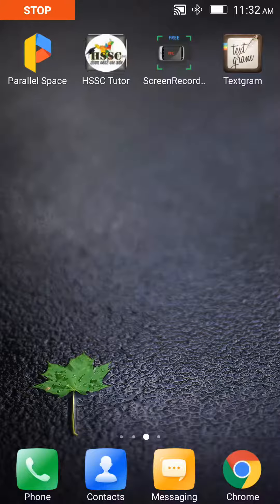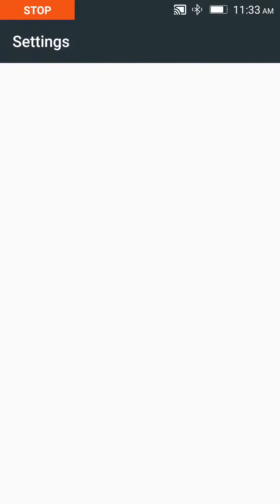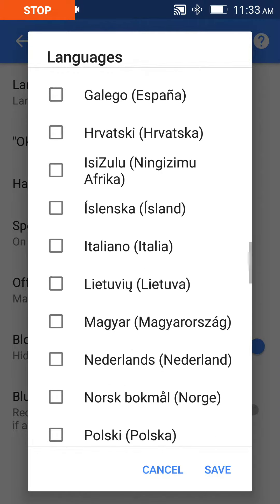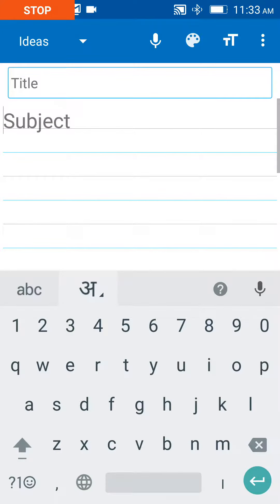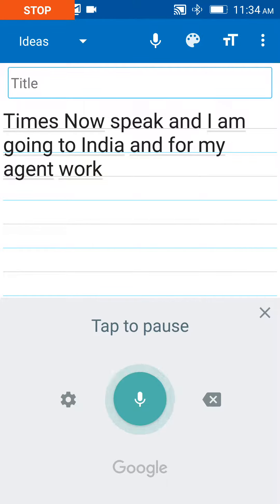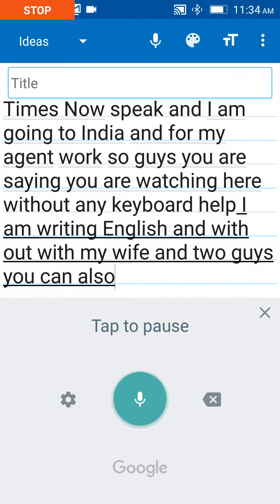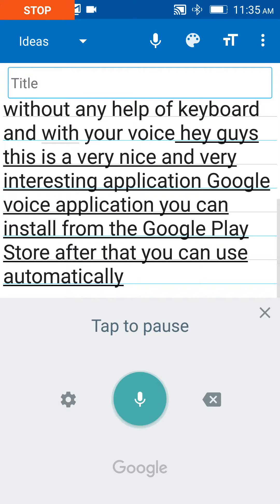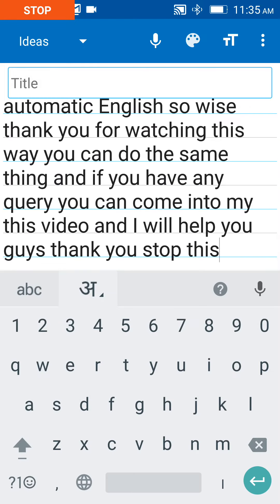how to fix google voice typing in english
My Recording Welcome You ,We Create Lot Of Different Types oF Video Like ,Facbook, Whatsapp,Prank,Repair,Funny,Cute, Entertainment, Knowledge able,Ads.
Its Show Us Knowledge About Car ,TV,Led, Moniter,Computer,Laptop,Mobile,Cooler, Remote,Singing, Swimming,Films, Bollywood,HollyWood, Bluetooth,PenDrive,Micro Sd Card, Inverter, Batteries.
Its Famous Many State Like Punjab, Haryana, Delhi,Mumbai, Rajasthan, Uttarakhand,Uttar Pardesh,Mumbai,Mudhay Pardesh, Gujarat,Bihar
Its Also Like Student Of Colleges, University,School, Institute, English Speaking Institute.